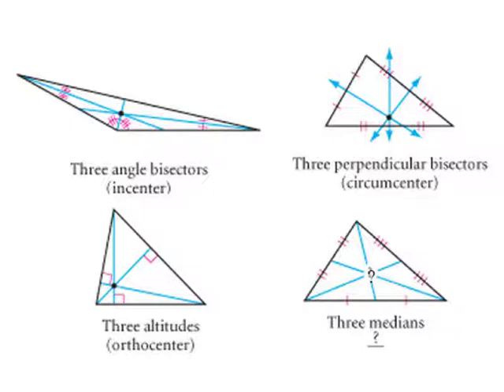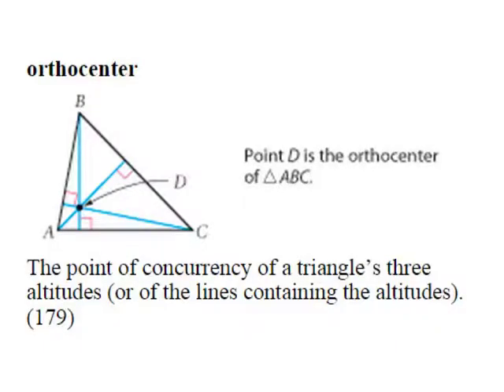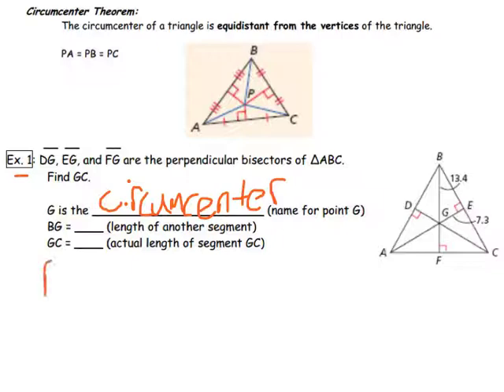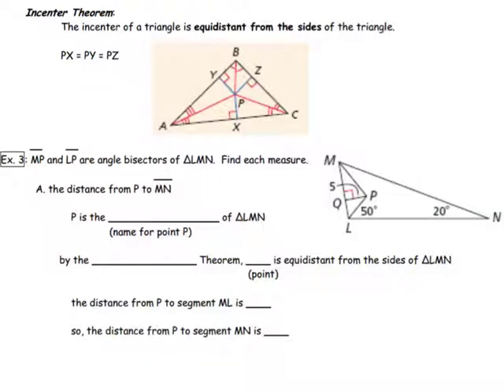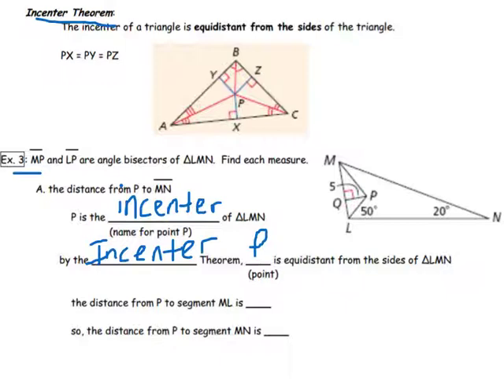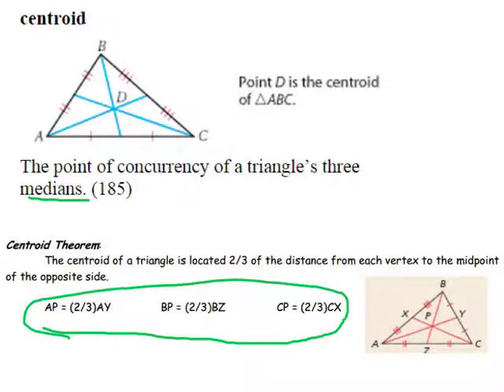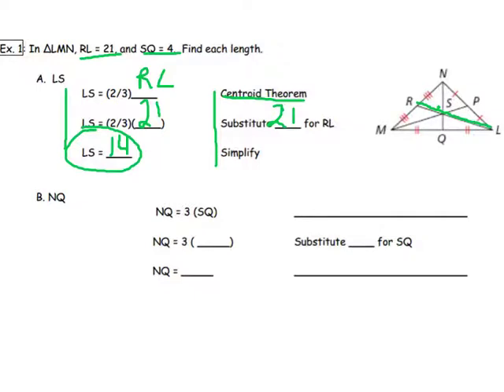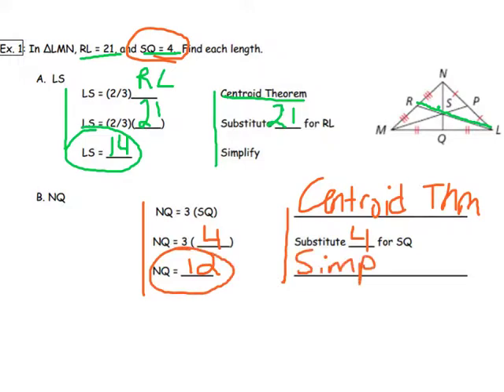5.2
5.2 Points of Concurrency